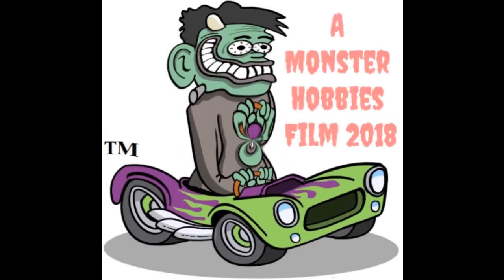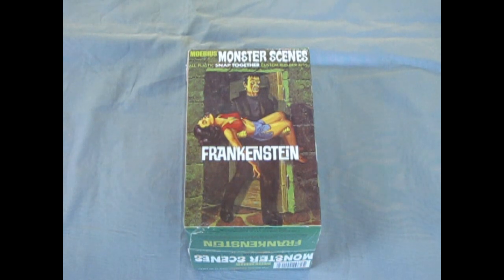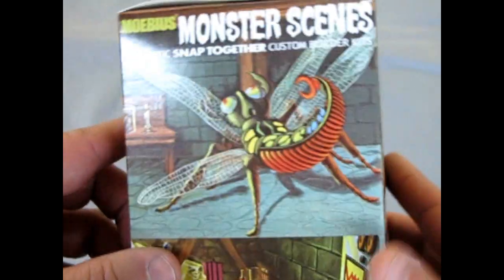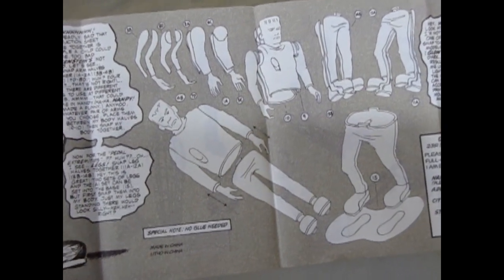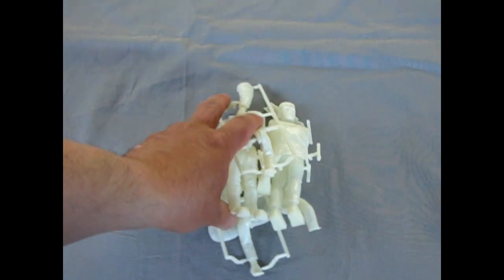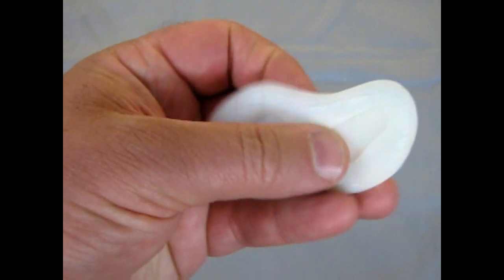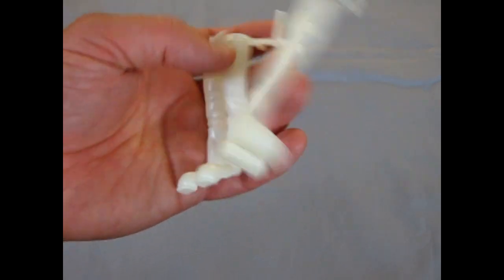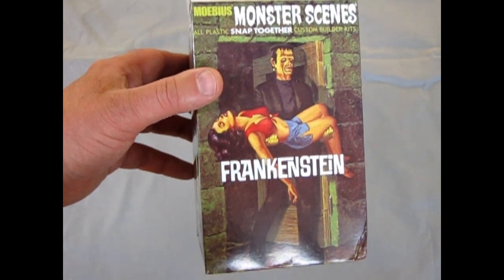Unboxing The Moebius 633 - Monster Scenes Frankenstein Figure - A Model Kit Unboxing Video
Have you ever wanted to build a large size monster diorama, but didn't quite have the room?
Check out this doll house scale glowing terror today when we will be unboxing the Moebius 633 Monster Scenes Frankenstein Figure! This is a model kit unboxing video we hope you will enjoy.

The original Aurora Monster Scenes kits came out in 1971 and were a result of the monster model contests of the time. Monster kids wanted to make scenes of their favorite monsters, but the 1/8th monster kits didn't allow much for this. Aurora had an idea to start from scratch and produce a series of 1/13th scale snap together figures with interchangeable arms and legs so that the young mad scientist putting the kits together could create various poses for the chilling scene they wanted to recreate.

Moebius has recreated the magic by re-releasing the  Monster Scenes Frankenstein Model Kit in glow plastic.

Frankenstein comes with two sets of arms and two sets of legs that snap into place on his body. You can choose one set of arms and legs to use and glue them in, or leave the spare sets around and don't glue the kit together so that you can change the pose as you wish. One set of arms are intended to fall by his sides while the other is meant to carry The Victim, another Monster Scenes figure model kit. As for Frankenstein's legs, one set has the monster standing still while the other has him walking.

The best thing about  the Monster Scenes "Frankenstein" Model Kit is his compatibility with the other monster Scenes set pieces. For example, he can fit on the wooden slab in the Pain Parlor set as if to get recharged by the lab equipment.

If you don't want the glow effect, you can paint your model kit using various paint systems. I like to use acrylic paints for the quick drying time and color variety. Citadel Paints have a good line-up designed for figure model kits.

You may ask yourself "Where can I purchase the Moebius Models Monster Scenes Frankenstein figure kit?

We hope you enjoyed watching  the Unboxing The Moebius 633 - Monster Scenes Frankenstein Figure - A Model Kit Unboxing Video. It means a lot to us!